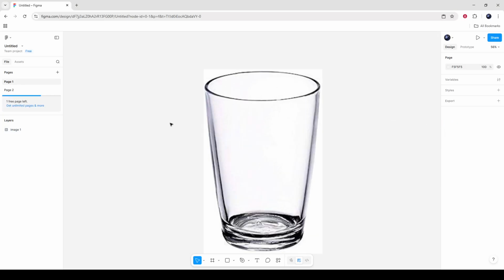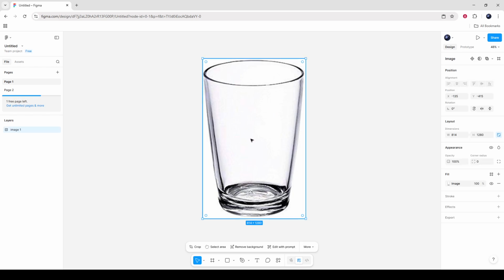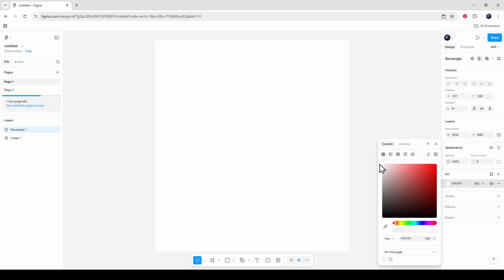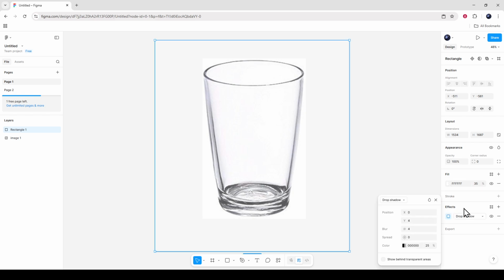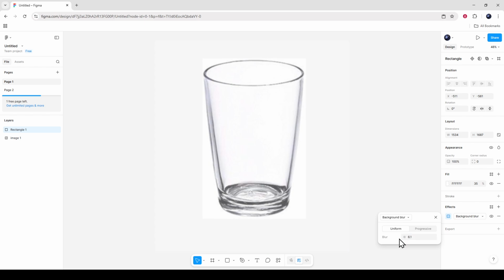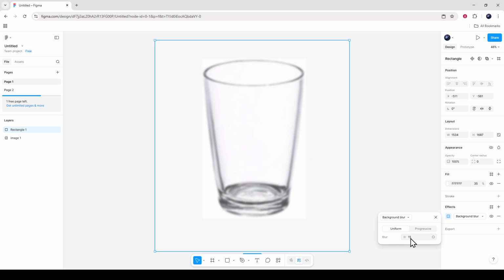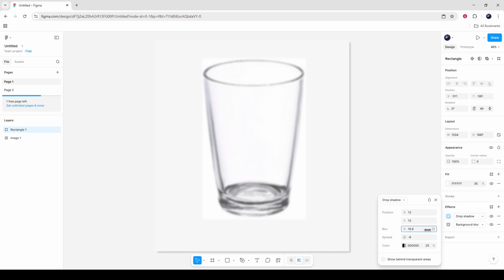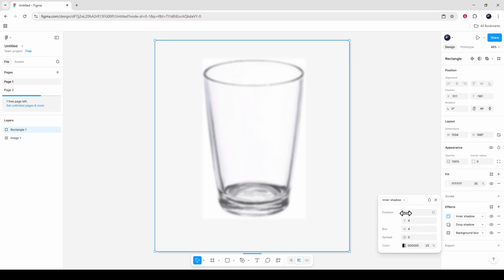How To Use The Glass Effect In Figma - Easy Guide (2026)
How to use the glass effect in Figma explained step-by-step inside Figma so you can confidently design, edit, and export your projects. This guide walks through the exact tools, settings, and workflow to help you improve your UI/UX design process.

⏱️ Timestamps:
0:00 – Introduction
0:40 – Locate the feature in interface
1:20 – Apply design settings
2:00 – Adjust properties and styles
3:00 – Optimize design output
4:00 – Final tips and export